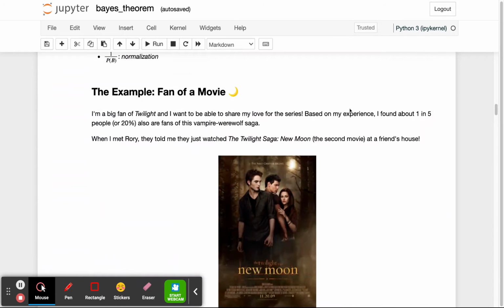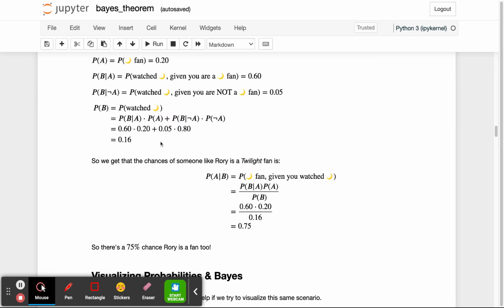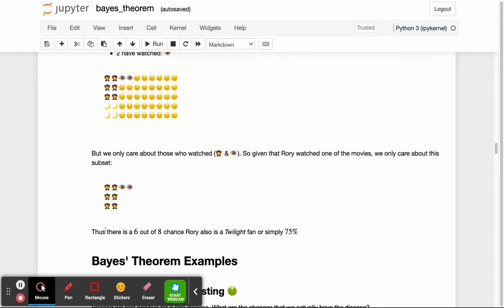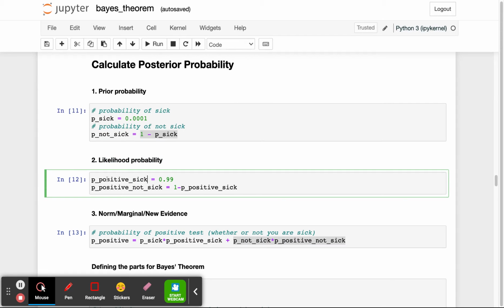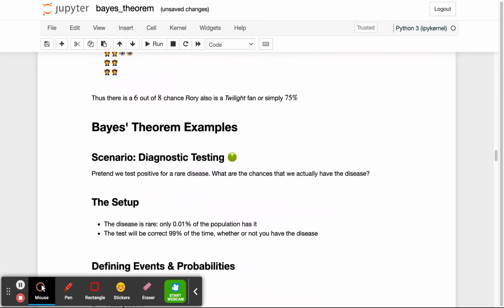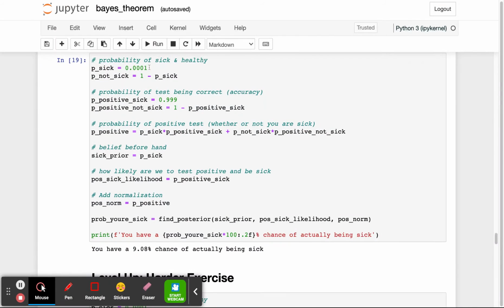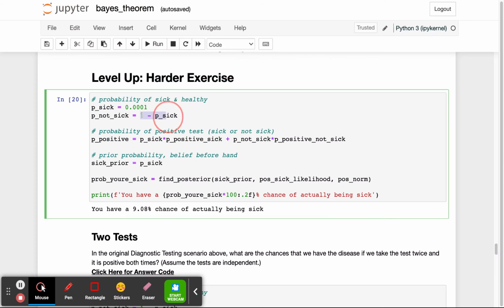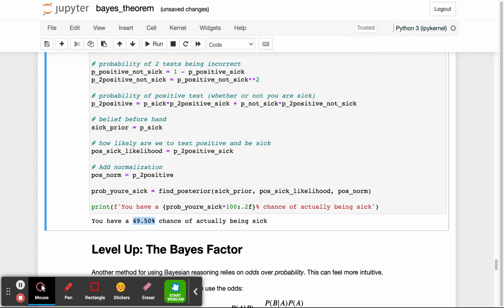Use a Jupyter Notebook to Solve Bayes’ Theorem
Learn how to use a Jupyter Notebook to apply Bayes’ Theorem and calculate posterior probability.

This practical data science lesson connects probability theory with a Python notebook workflow and demonstrates how a Bayesian calculation can be organized, explained, and reproduced.

✔️ How Bayes’ Theorem works in a Jupyter Notebook
✔️ How to define prior and conditional probabilities
✔️ How to calculate posterior probability
✔️ How to organize a probability calculation in Python
✔️ How notebooks support transparent data science workflows
✔️ How Bayesian reasoning can be applied to real-world problems

Timestamps

00:00 – Bayesian probability introduction
00:42 – Opening the Jupyter Notebook
01:24 – Defining the known probabilities
02:18 – Writing Bayes’ Theorem
03:12 – Calculating posterior probability
04:05 – Interpreting the output

🔗 Follow Dr. Uohna